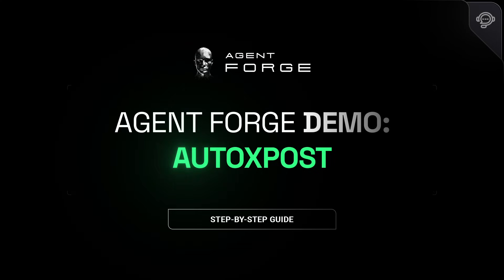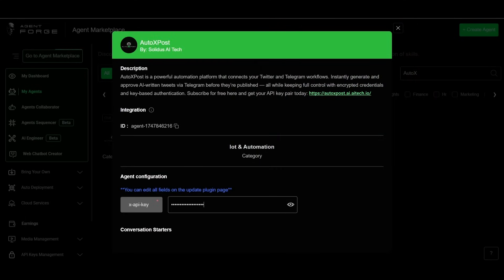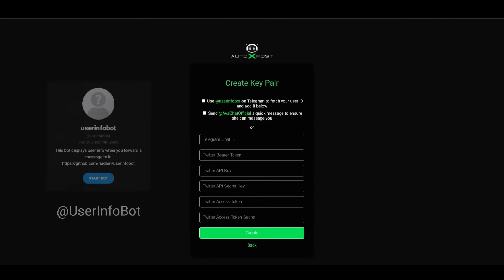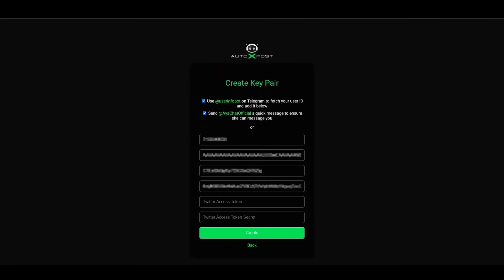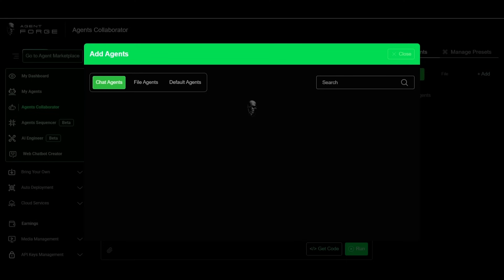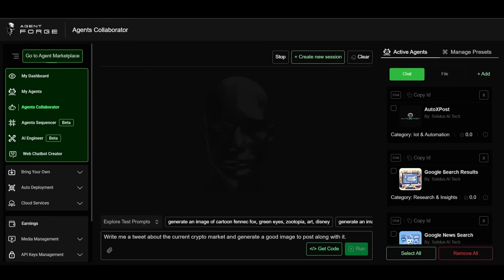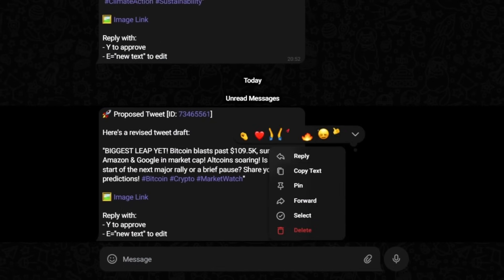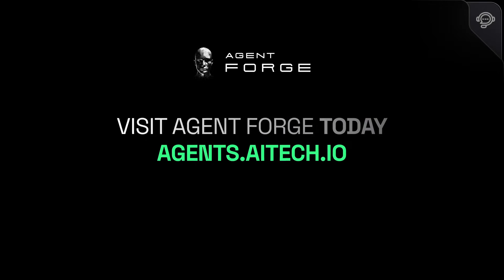Automate X Posts with AutoXPost!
AutoXPost on Agent Forge lets you automate tweets with AI. Set it up once, approve via Telegram, and let your agent handle the rest.

No dashboards, no stress.